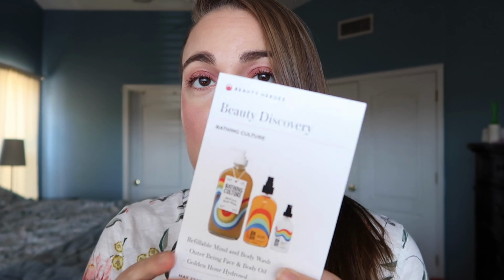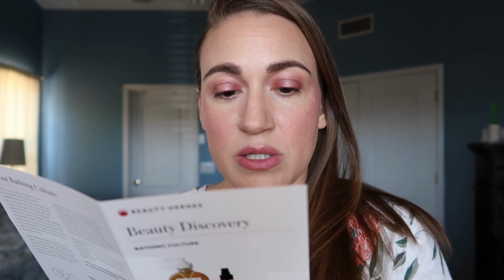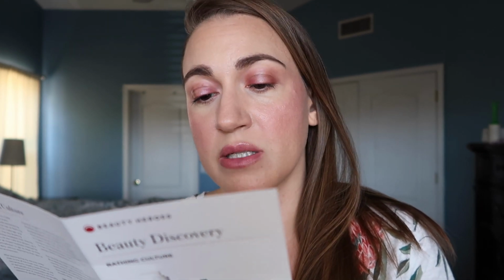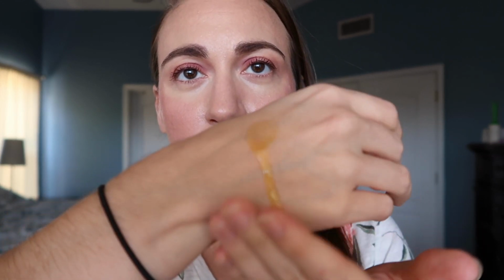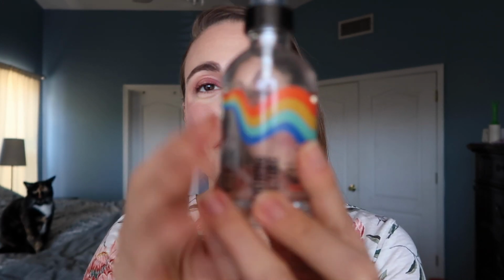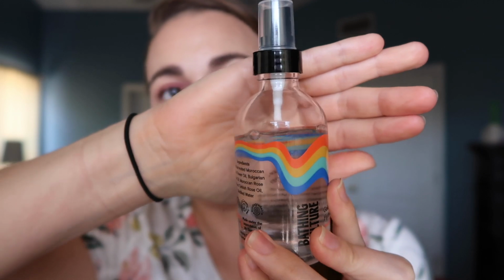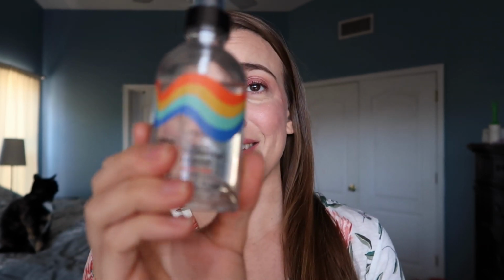BEAUTY HEROES May 2020 Box Featuring Bathing Culture!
Products in the May Box -

Bathing Culture does sell a large refill bottle so that you can refill at home

**If you use any of my links to shop, THANK YOU!**

**As an ambassador for Beauty Heroes, boxes are provided for review**

Have kids? Check out Kiwi Crate. Subscription box for kids 0-16 that features hands on projects that are art and science based. I just signed up Oliver for the Koala box, which is for kids 2-4 years.